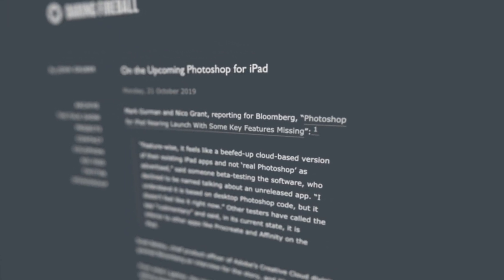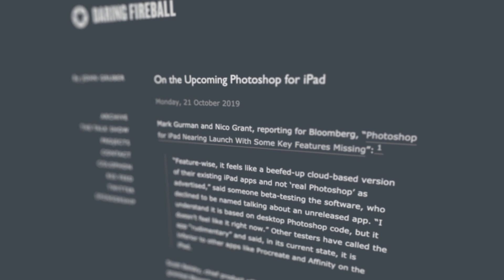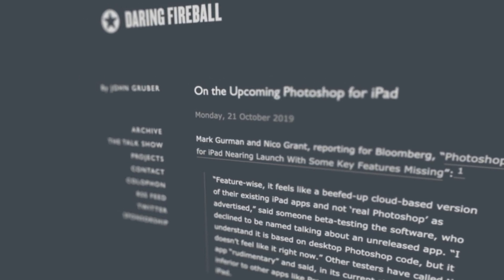Adobe Photoshop on iPad - What will be missing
Adobe is about to release the long awaited Photoshop app on the iPad. Here is what we know about what the app will lack on day 1.